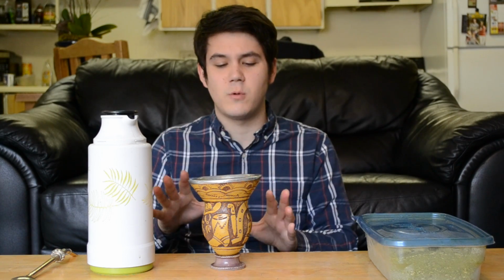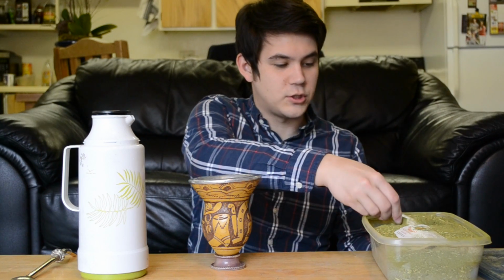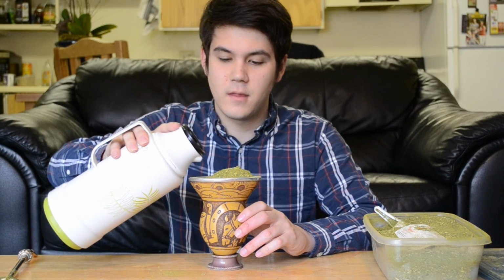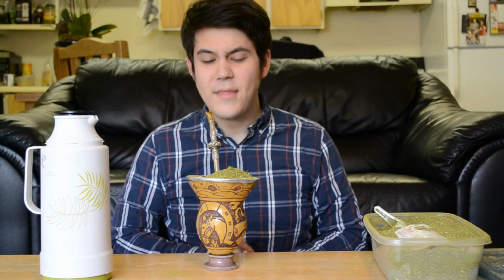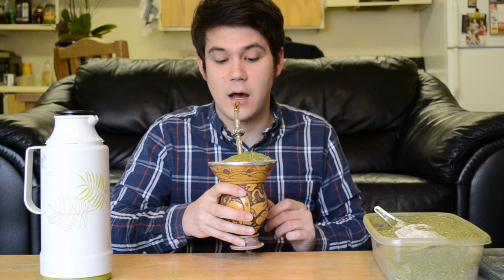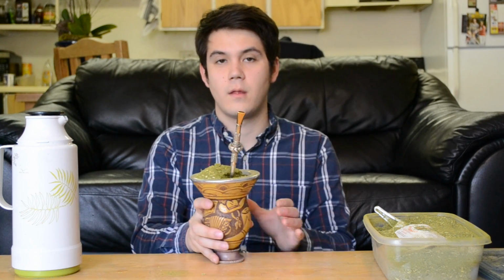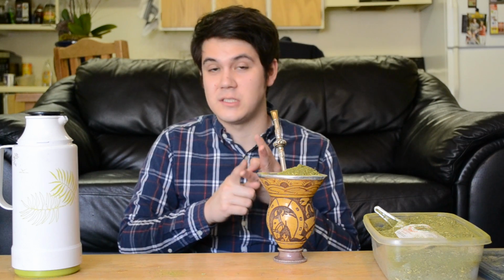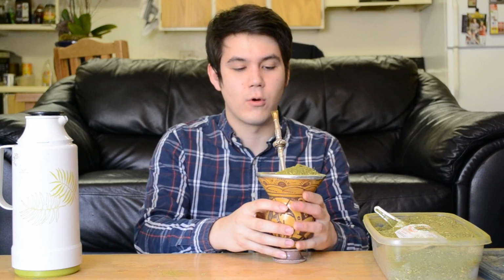How to Make Chimarrão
I show you guys how to prepare this delicious hot herbal infusion.